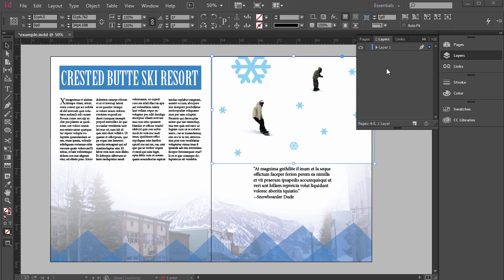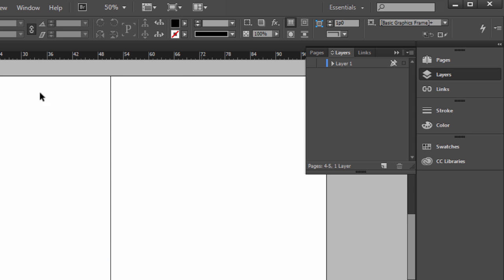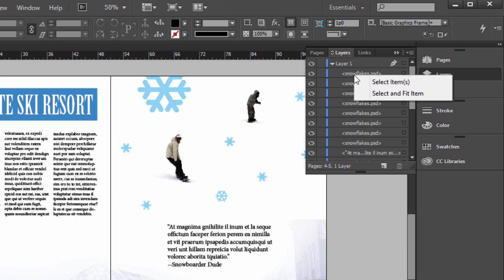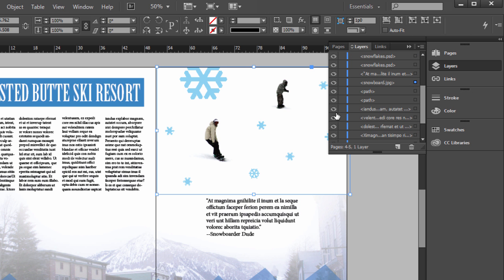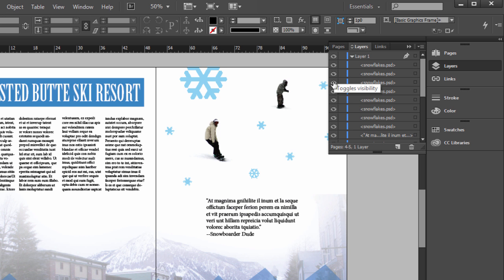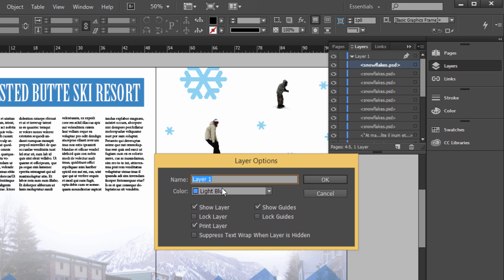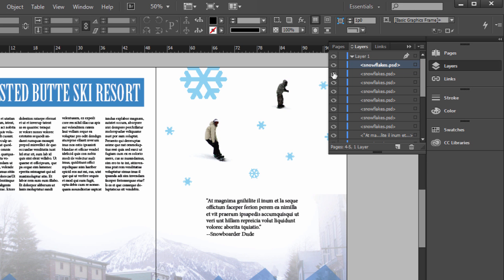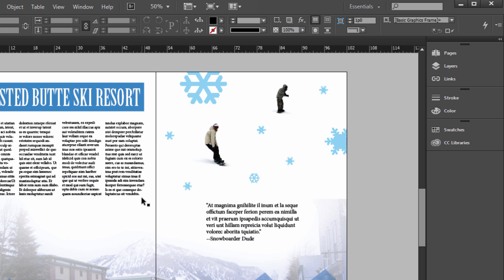Using Layers in Adobe InDesign tutorial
How to effectively use layers in Adobe InDesign tutorial.